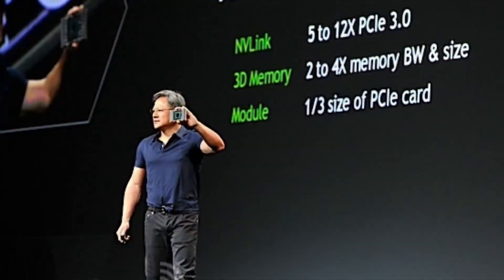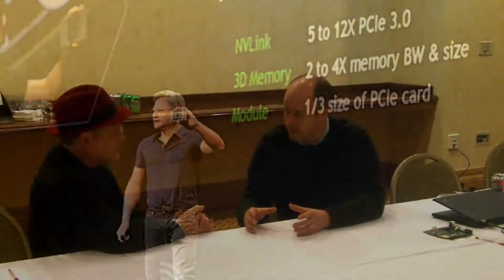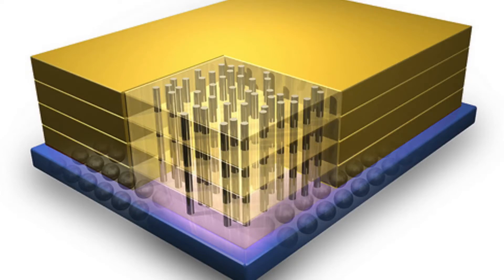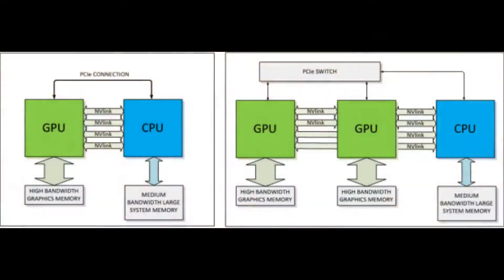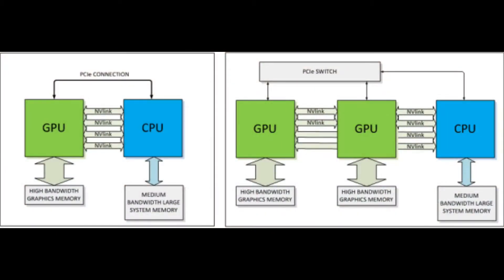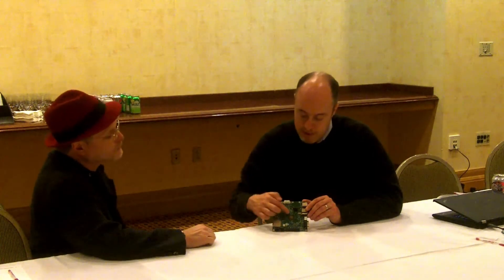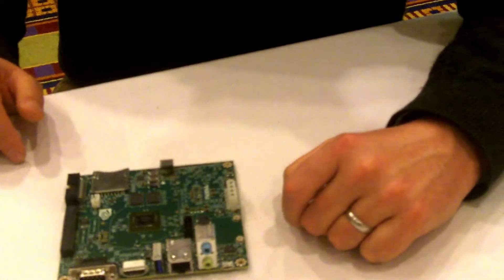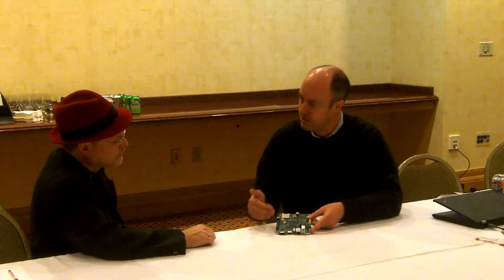Nvidia's Ian Buck on NVLink and the New Jetson TK1 Development Kit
In this video, Nvidia's Ian Buck describes the company's Pascal GPU technology. Slated for delivery in 2016, Pascal includes NVLink, a point-to-point interconnect enables fast data exchange between GPUs and CPUs as well.